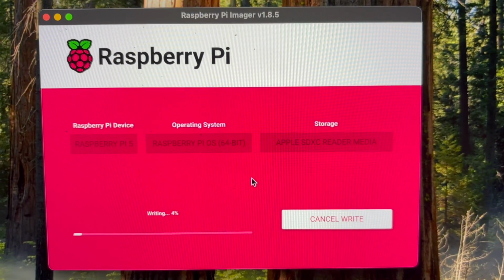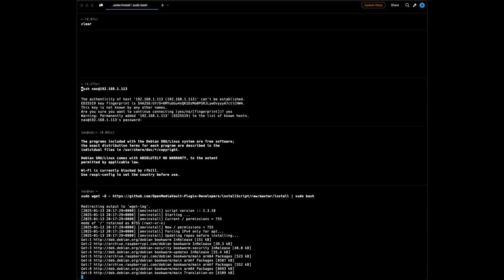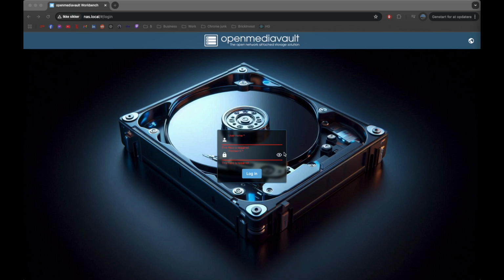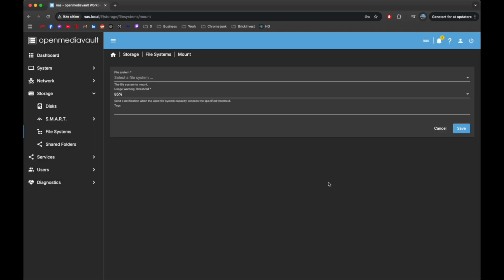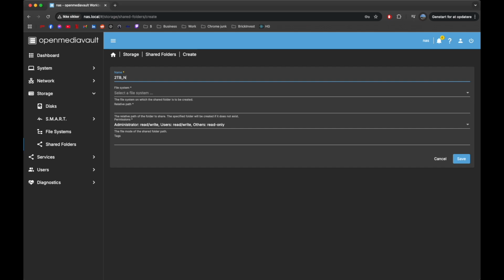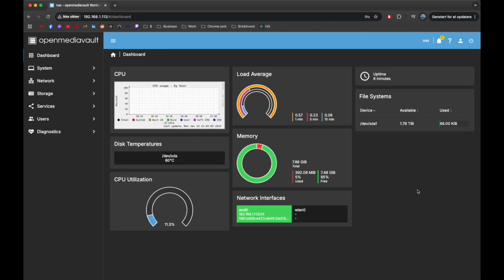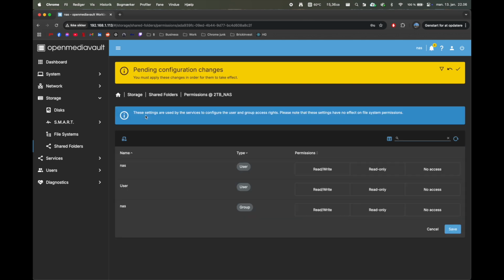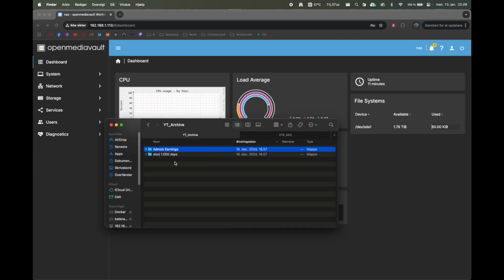I Built an ULTRA Low Wattage Raspberry Pi 5 NAS with an SSD!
Hello everyone! In this video, I want to share how i build a 8 watt Home NAS server with a raspberry pi 5 and an SSD. The perfect start NAS for open media vault and for the smaller needs. Allmost 0 running cost and very easy to build.

Link to Pi kit:

Link to 2TB SSD:

Link to USB Adapter:

Command for installing:
sudo wget -O | sudo bash